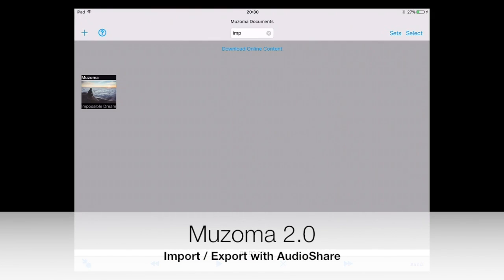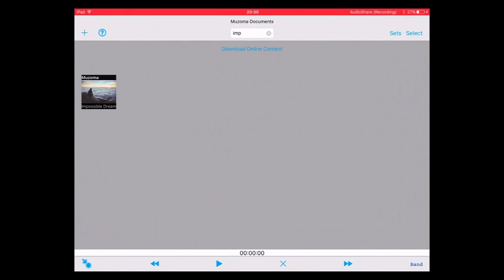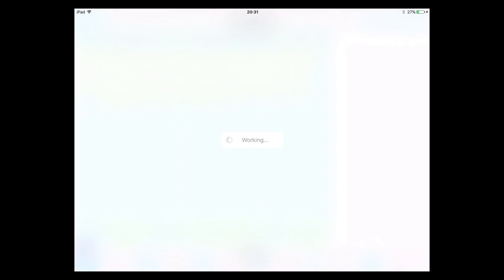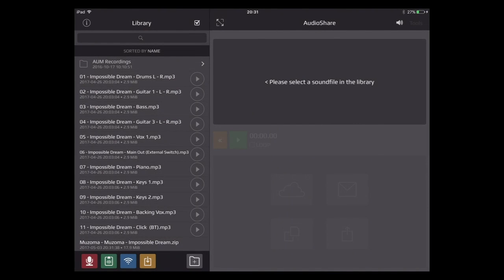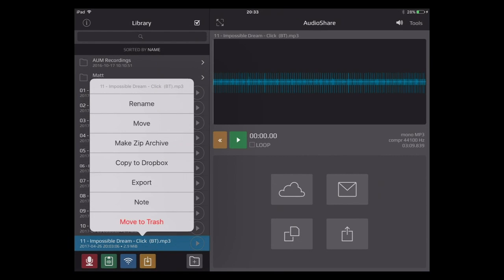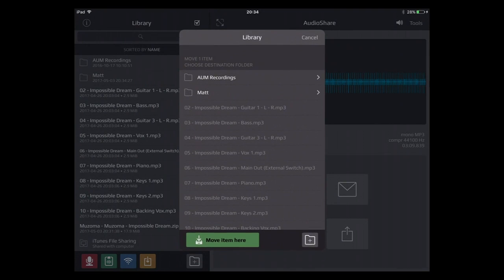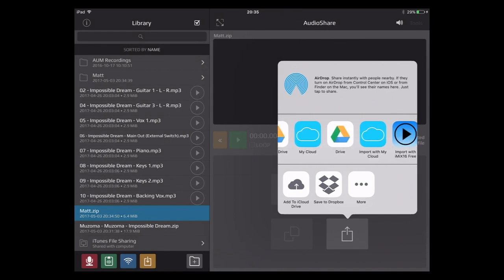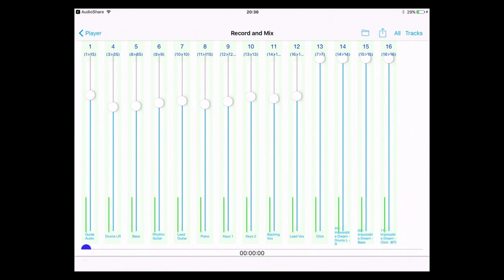Bulk audio import and export using the AudioShare iOS app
A demo of a new Muzoma 2.0 feature showing bulk audio import and export using AudioShare